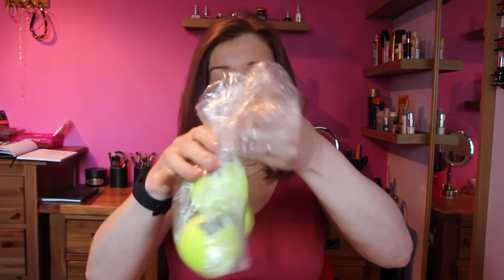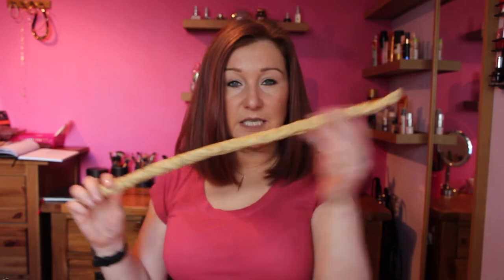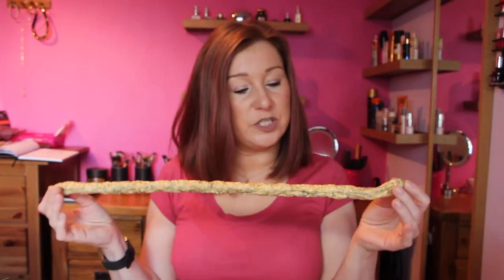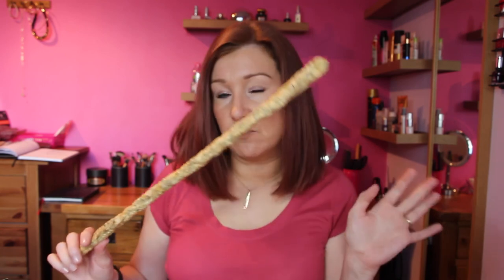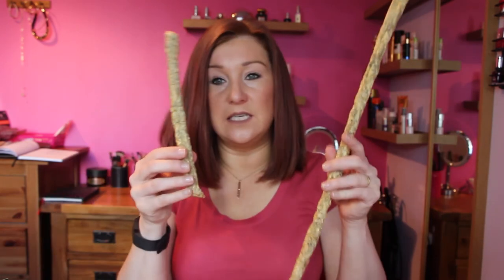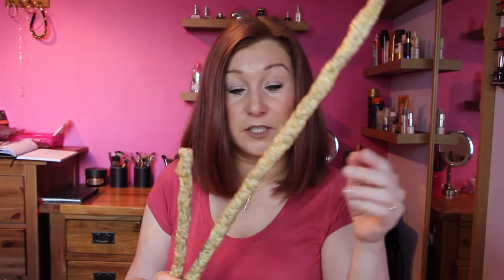October Doggy Haul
Another Doggy Haul with reviews. x